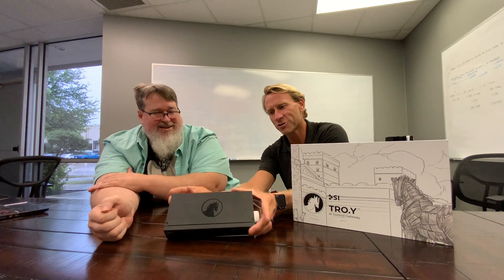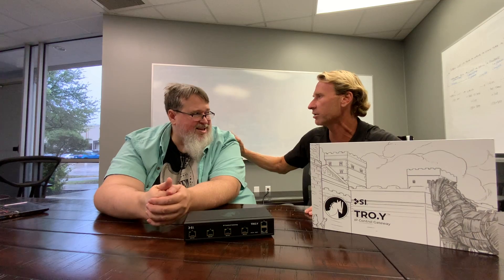Meet TRO.Y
Ryan and Michael are very proud and excited to show you the latest SI innovation in screen and shade connectivity!

TRO.Y is the world’s first unified IP Control and commissioning gateway for 485 shades and screens and provides unified control for 485, Zigbee and RTS shades and screens from most any keypad or control system.